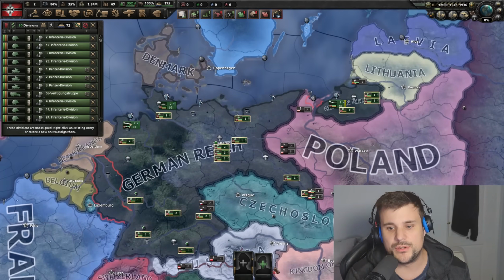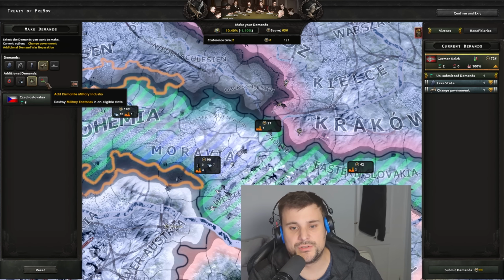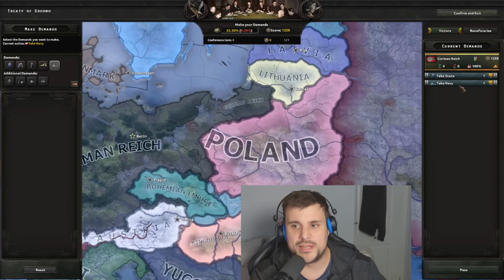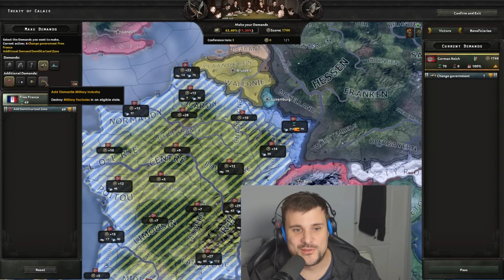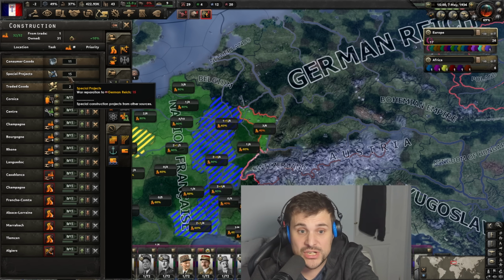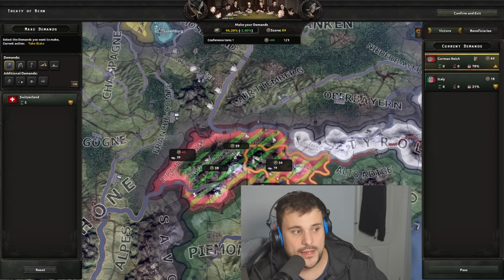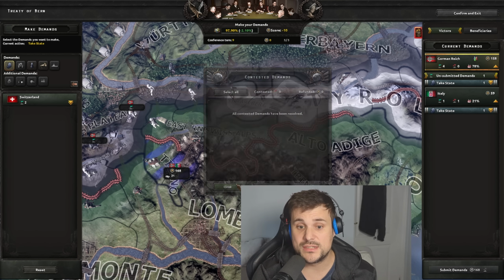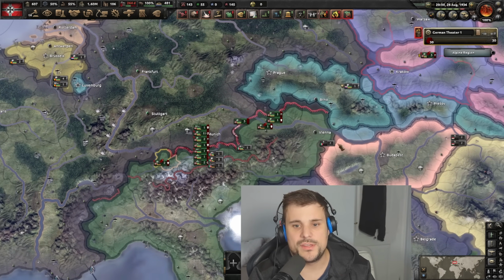THIS is a GAME CHANGER! - 6 of 7